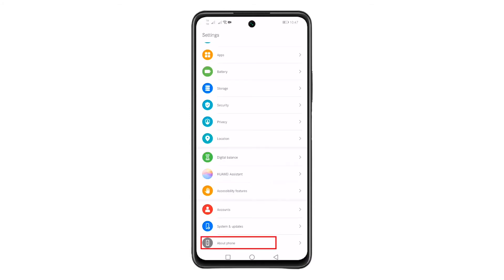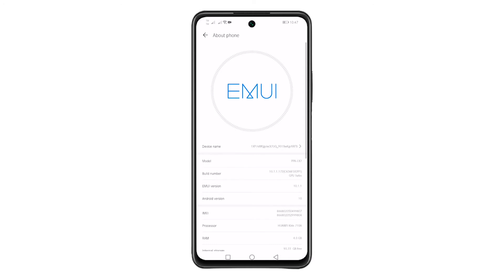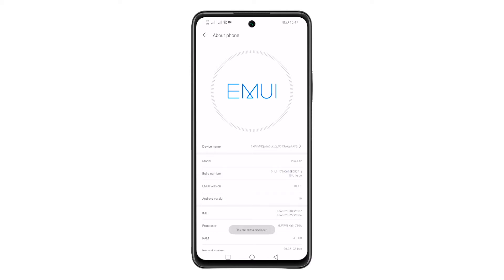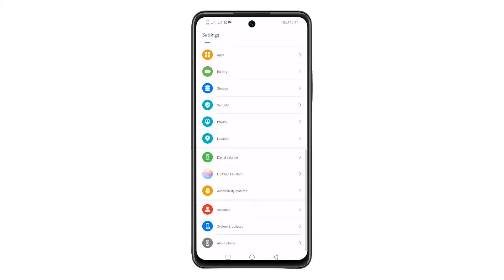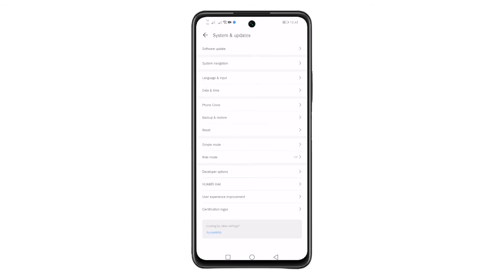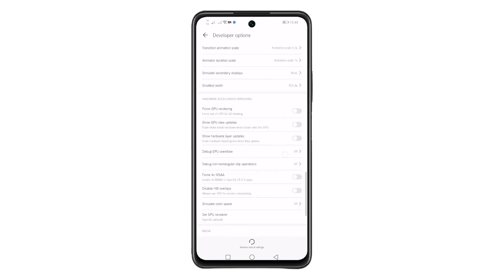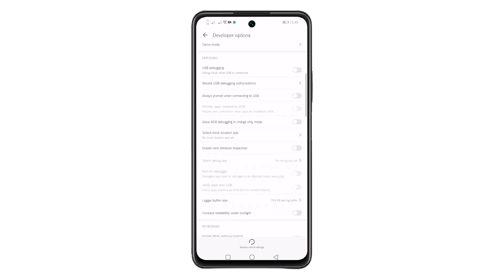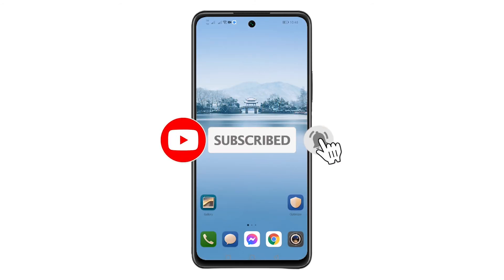How to Enable Developer Options on Huawei Y7a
From the Homescreen, open the app drawer.
Look for Settings and tap on it.
Scroll down and look for About phone and tap on it.
Inside About phone, look for Build number and tap it seven times.
When the Developer options is  enabled there's a message that will show on the screen.
Scroll down and look for Software and updates and tap on it.
Now, tap Developer options.
Inside the developer options, you can select any feature that you want to enable by simply tapping the switch.